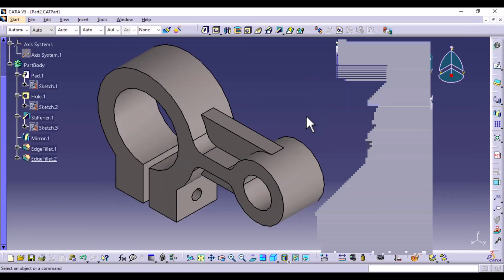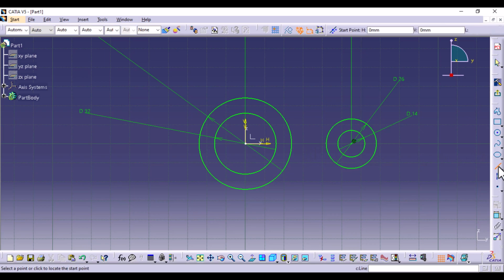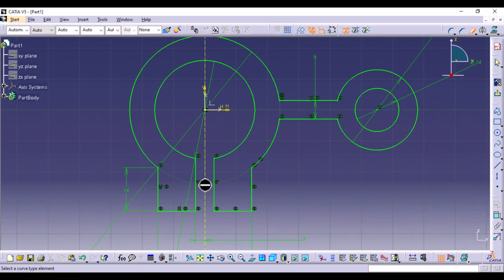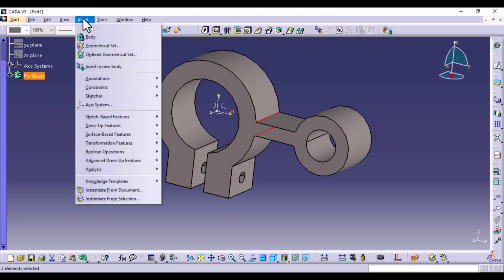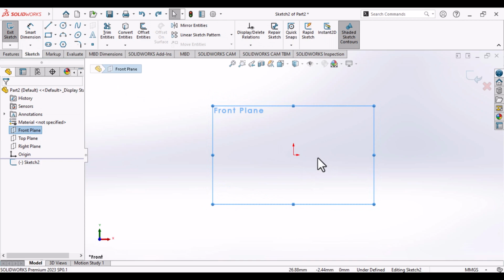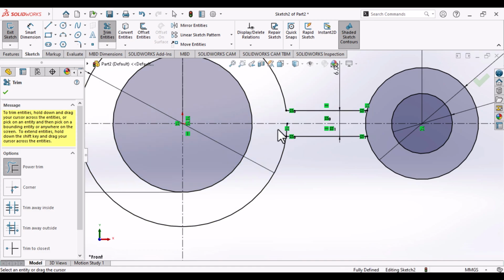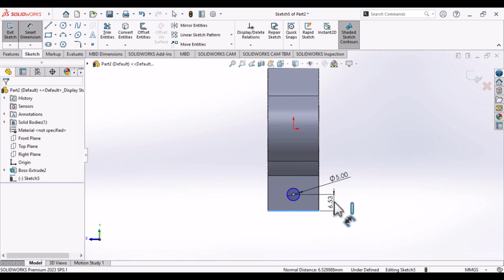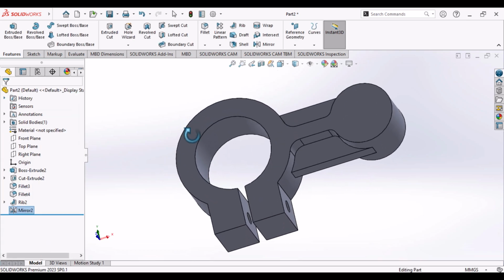CATIA V5 Vs SOLIDWORKS - PART DESIGN | EXCERCISE FOR BEGINNERS| TUTORIAL- PART 2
This tutorial shows you a comparison of the 3D CAD part design process in CATIA V5 & SolidWorks. This tutorial is useful for beginners in CAD Design, Mechanical engineering students, Aeronautical Engineering students or for CAD Design Engineers who are looking to add expertise or switch to a different design software.
Some notable commands used in this tutorial include, sketch, pad, hole, rib & stiffener.